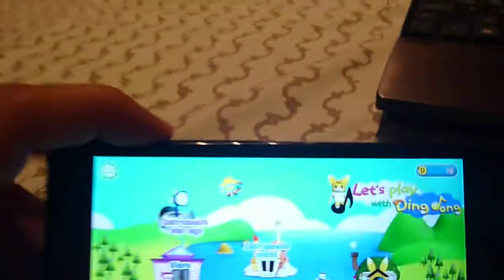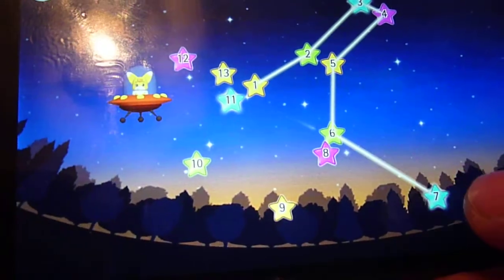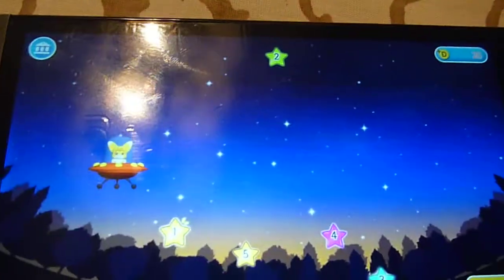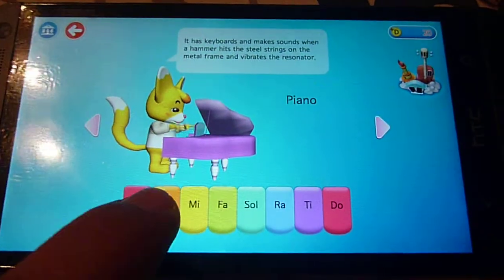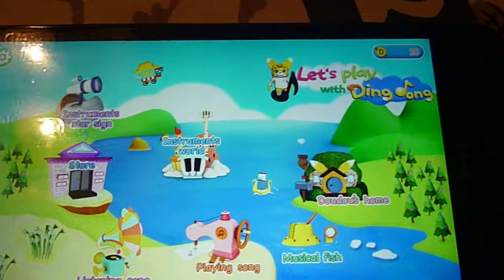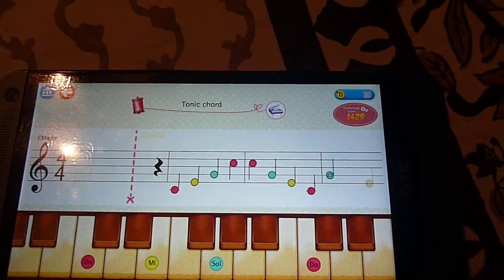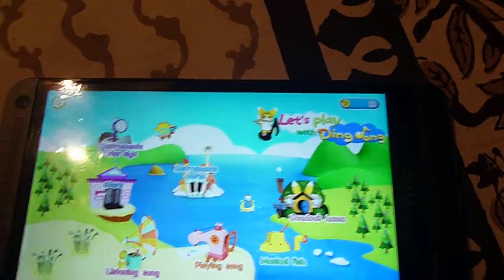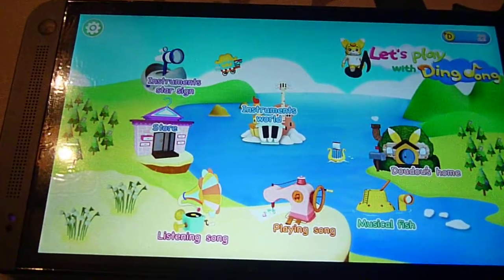Awesome App - Let's play with DingDong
Let's play with DingDong is a cool musical app for kids. The app enables the kids to learn about music in a fun and exciting manner.